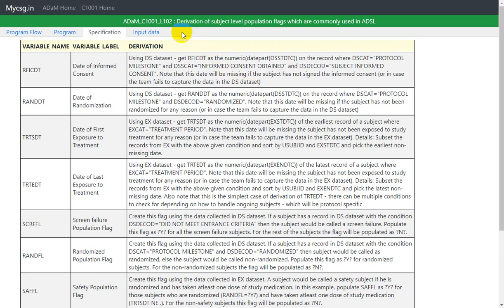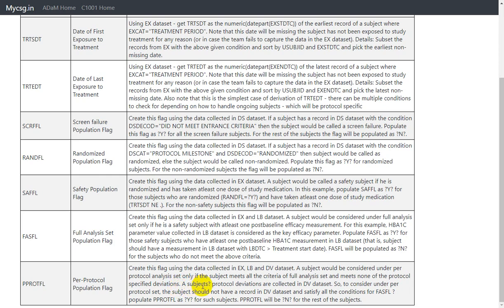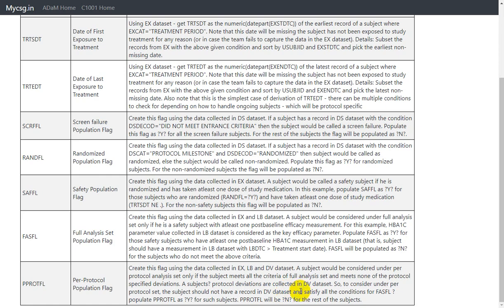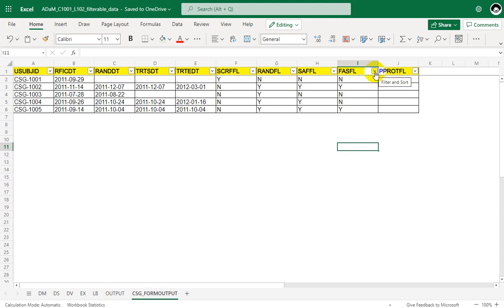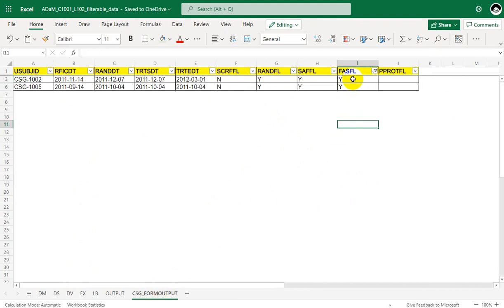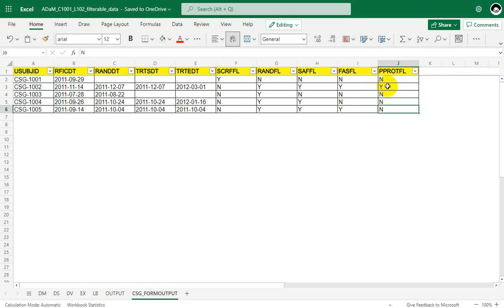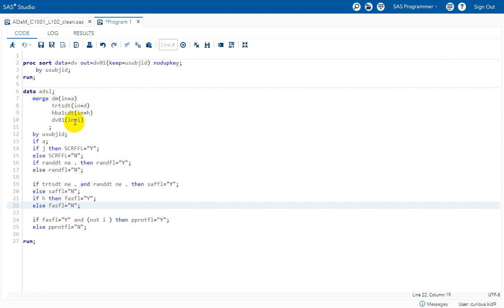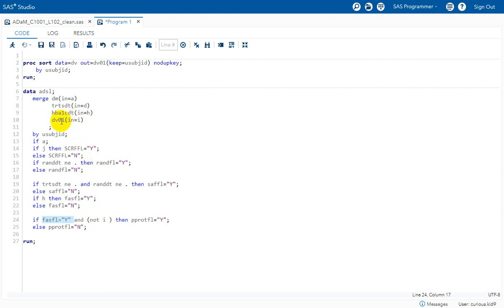Clinical SAS: ADSL - PPROTFL - Per-Protocol Population Flag